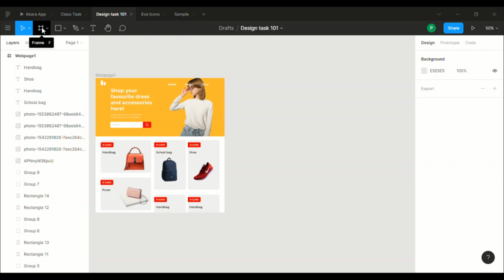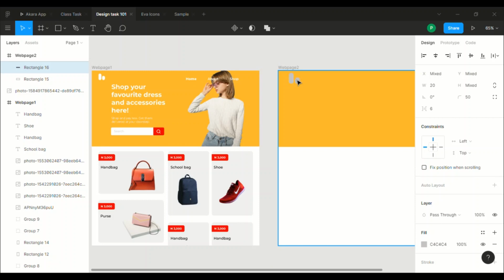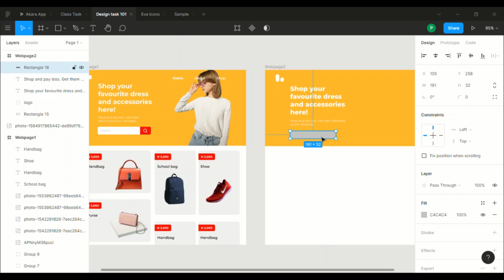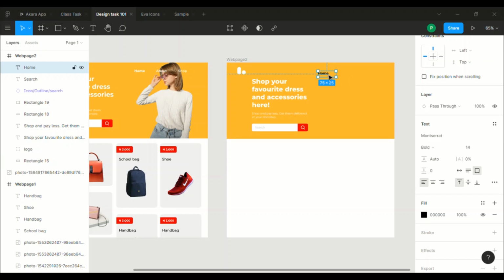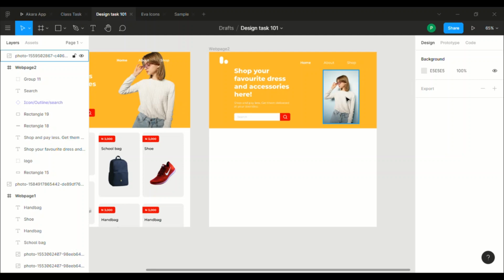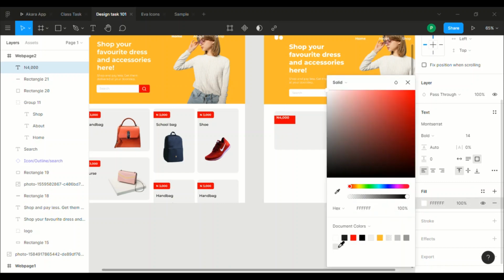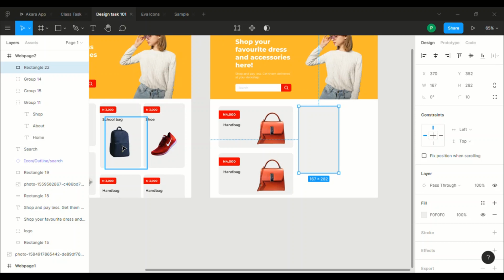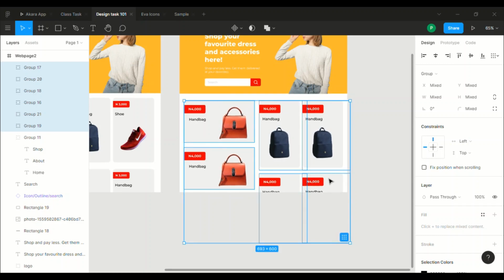TWE UI Practical Class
Exploring Figma